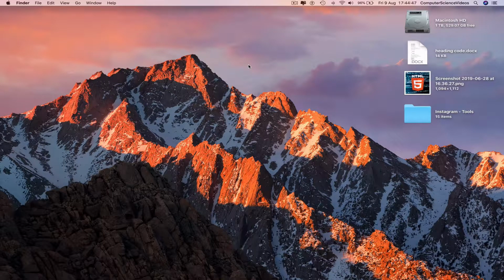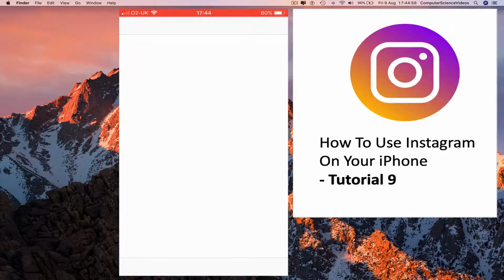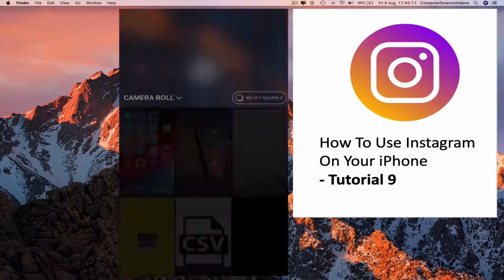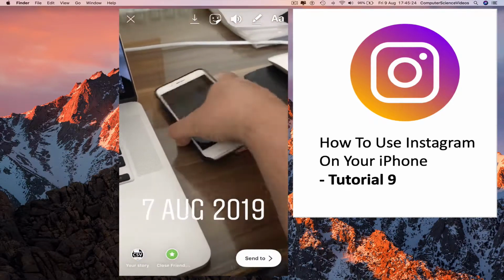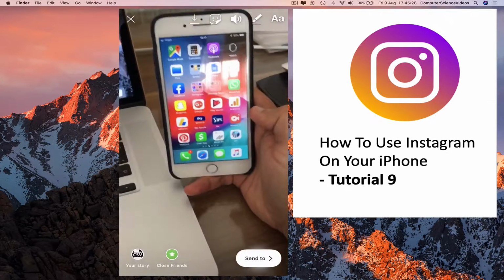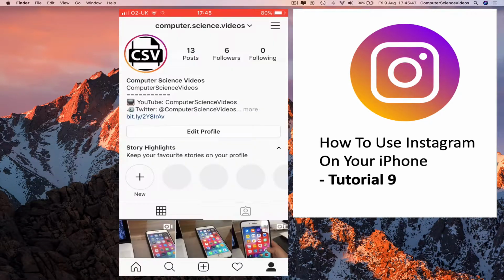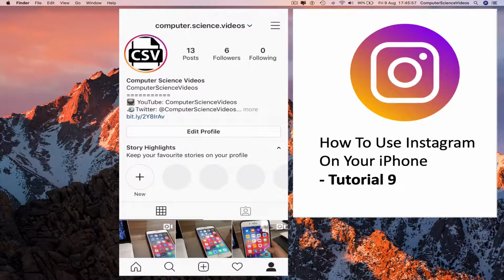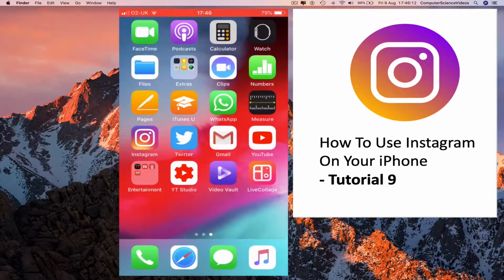How to USE Instagram on iPhone - Post an IG Story To Instagram | Tutorial 9